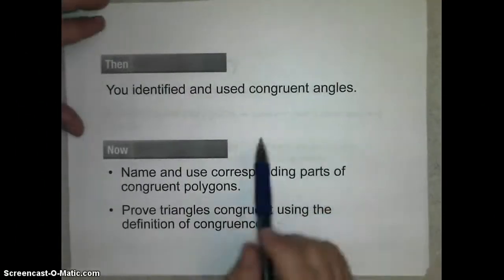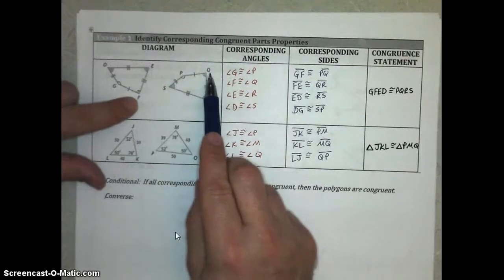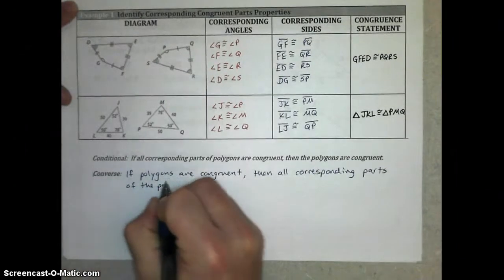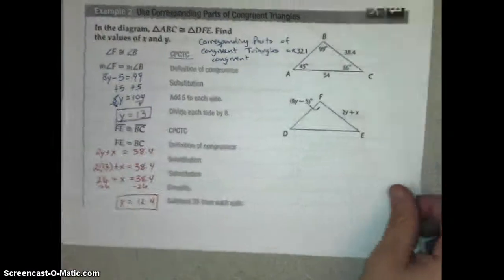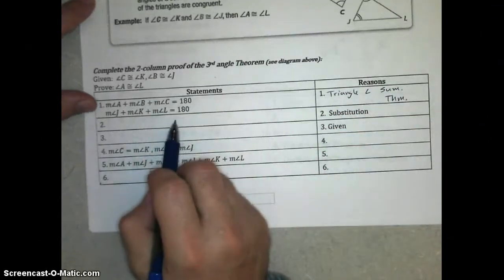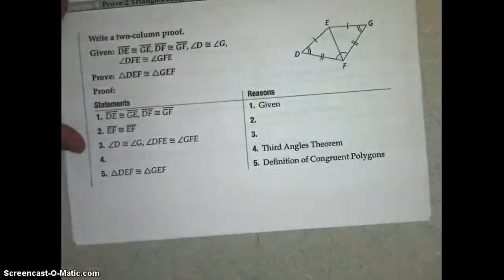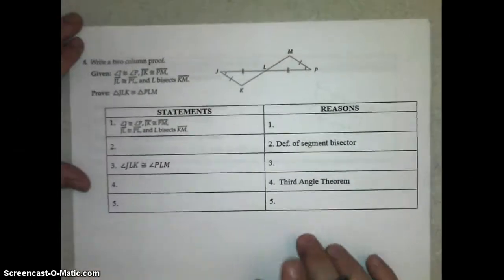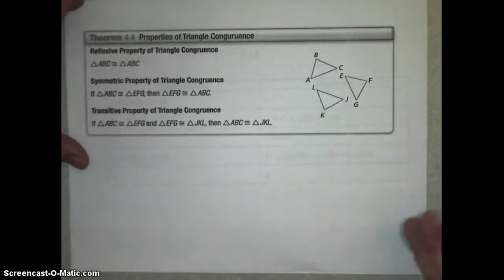Lesson 4_3 Congruent Triangles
Objective: Name and use corresponding parts of congruent polygons; Prove triangles congruent using the definition of congruence.